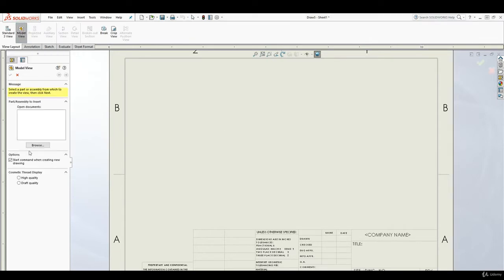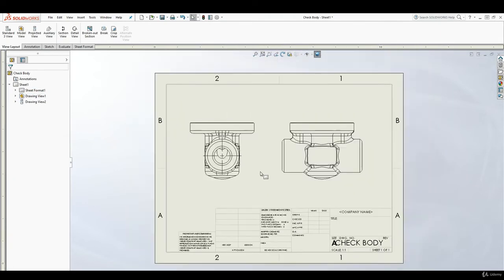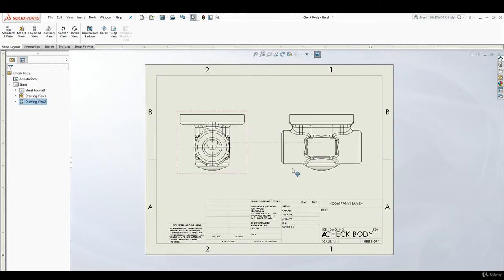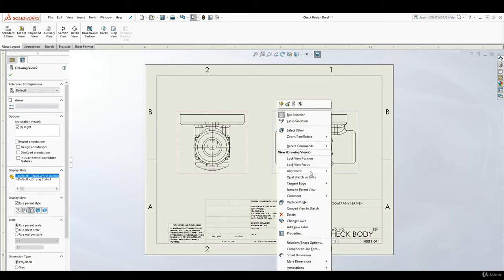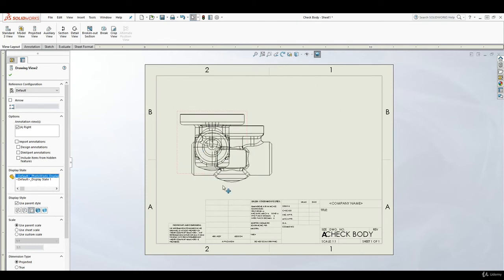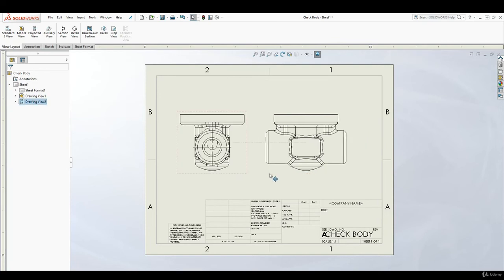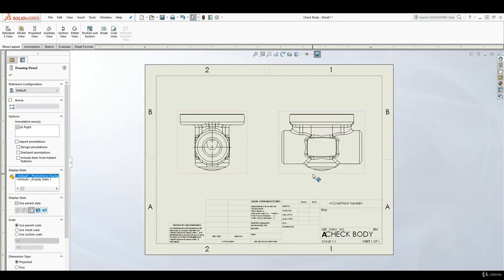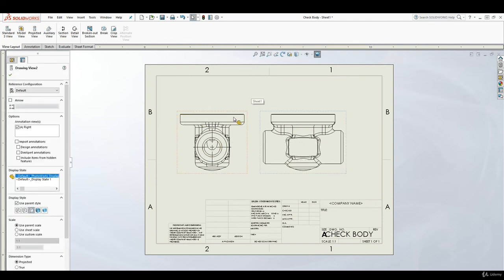SolidWorks Drawings Part - 16 Drawing Tips Break and Reassignment Drawing Alignment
SolidWorks Drawings Part - 16
Drawing Tips Break and Reassignment Drawing Alignment